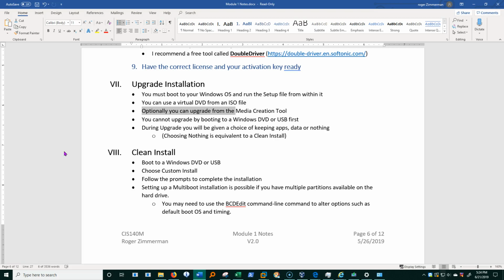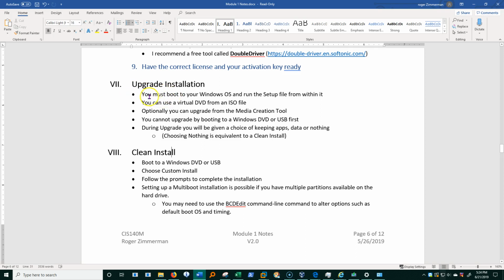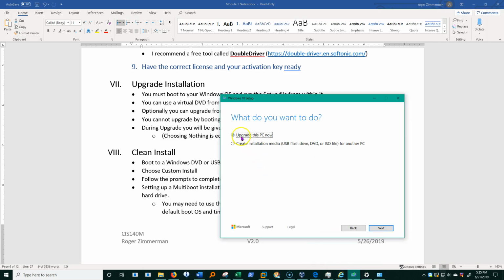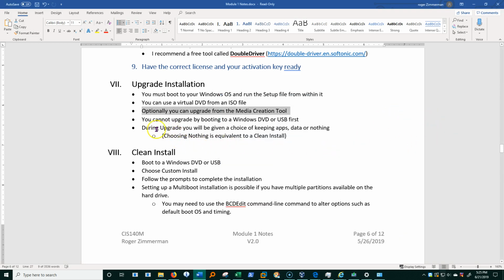CIS140M 1.13 Upgrade and Clean installation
Yes, I'm aware I skipped 1.12. My numbering got off at this point.